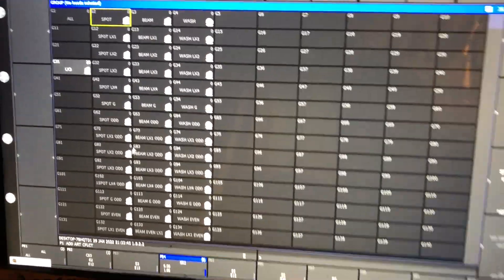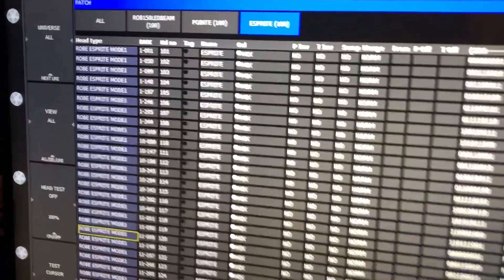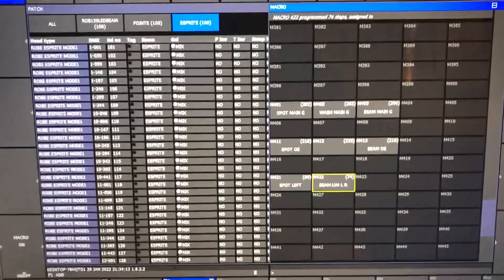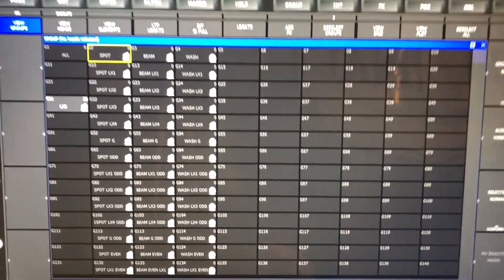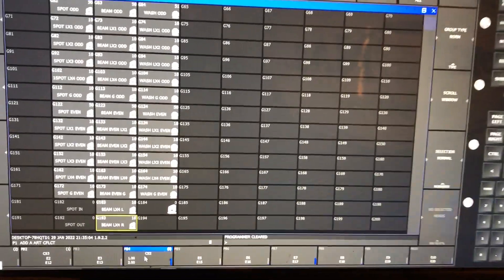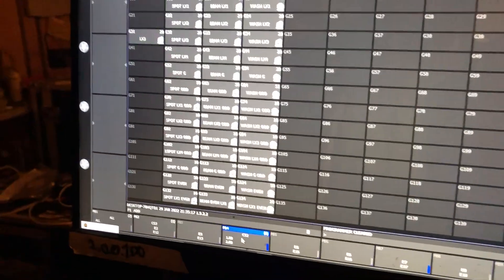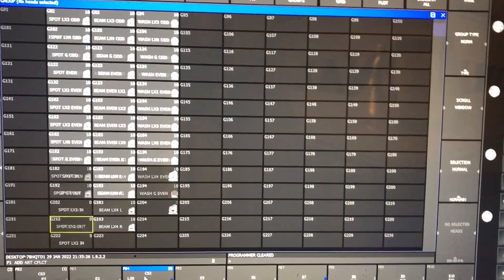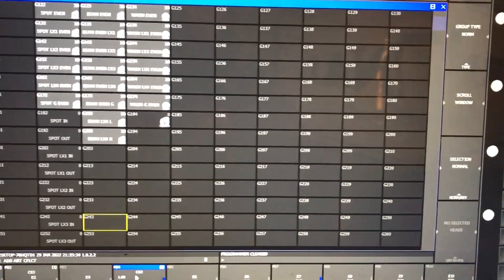ChamSys MagicQ Auto Group Builder "Proof of Concept"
Forgot to mention: it also does ins outs, and subdivisions of all groups mentioned in the video.

So with the Col palette and Pos palette builders seemingly working fine i thought why not have something that can update most if not all groups , populate them with the right heads etc.

This is what i came up with.

With further tweaking im fairly certain i can get most groups done this way.